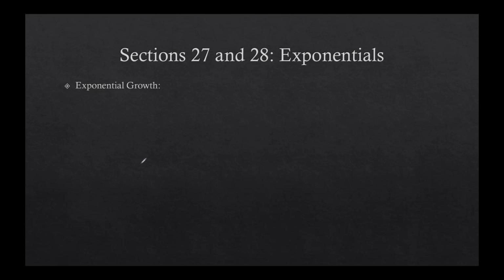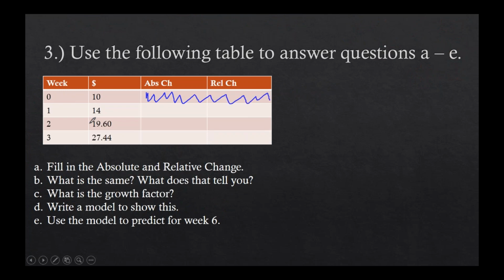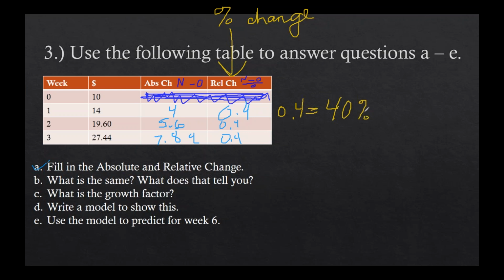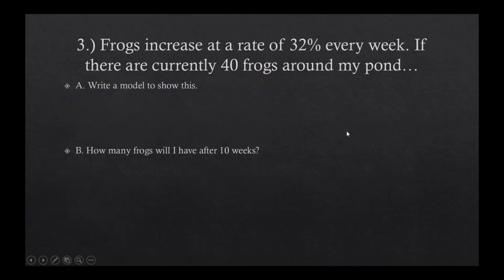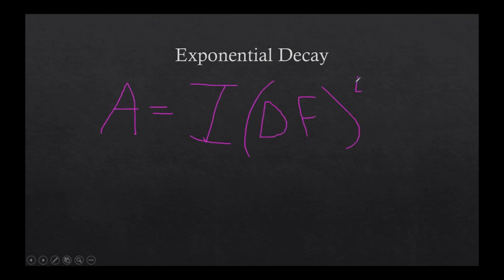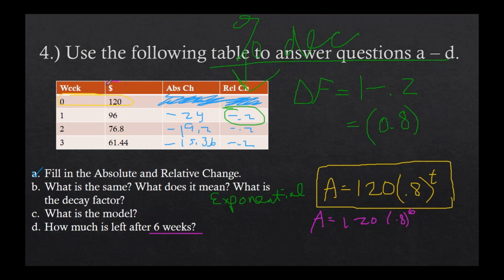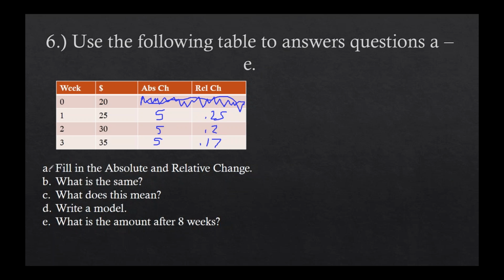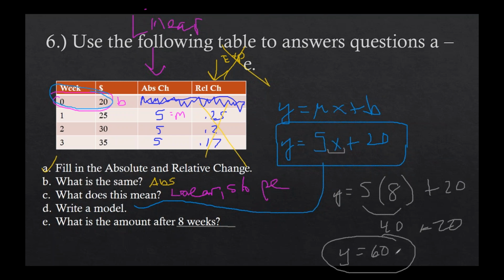Sections 27 and 28 Math 123 CBB Spring 2018 Moening